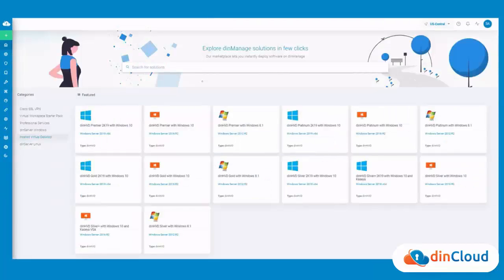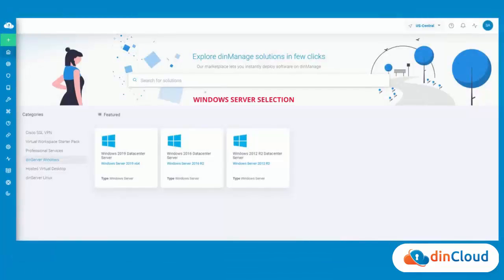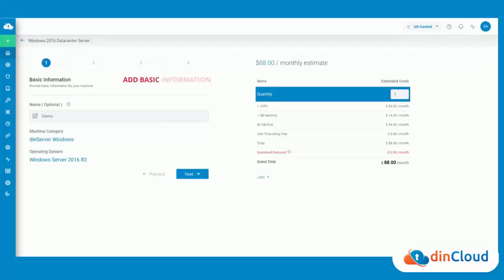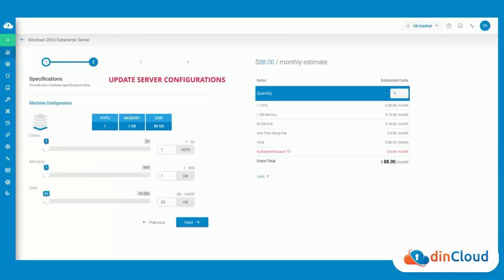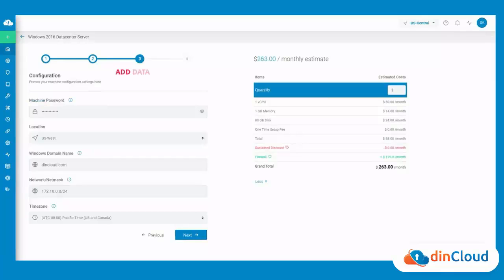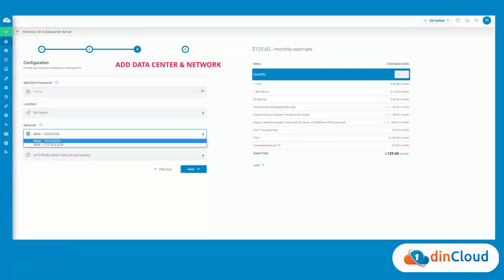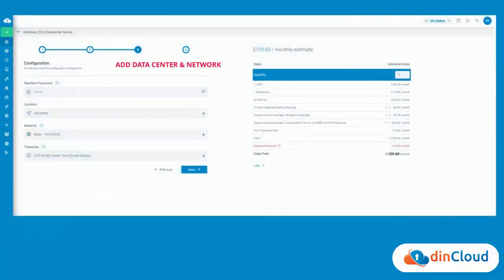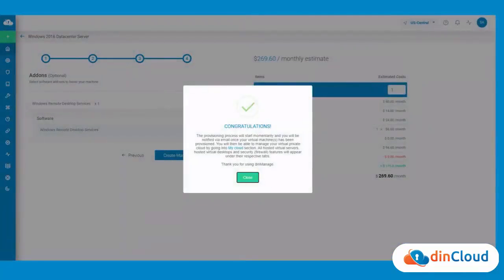How to order Windows Server using dinManage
In this video tutorial, we explain how to provision or order a Windows Server using dinCloud’s state-of-the-art dinManage Portal.

You can choose from various server options available. Then, you will select the Data Center of your preference. You can also add additional resources to your basic servers, such as CPU, Memory, or Storage.

Lastly, you will select the relevant software required. Once done, all you have to do is press “Create Your Machine” and you have seamlessly ordered a new Windows Server from dinCloud.
You will receive a confirmation pop-up and as soon as your server is ready, you shall be notified via email. Wasn’t that fun!